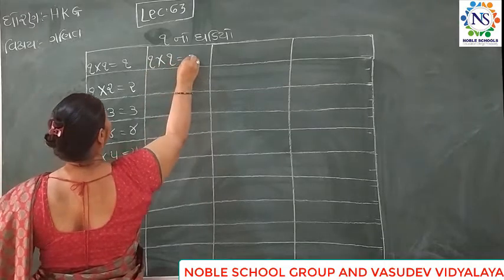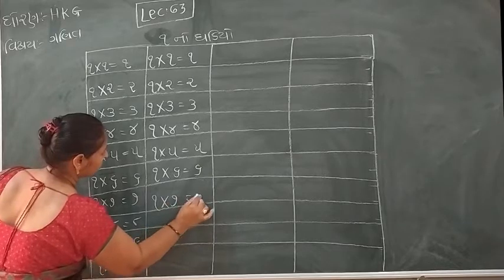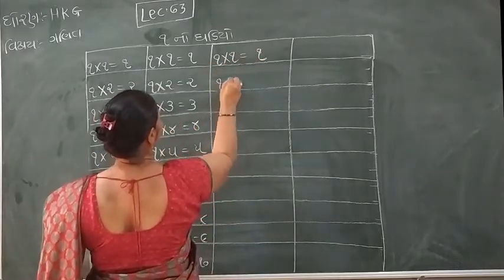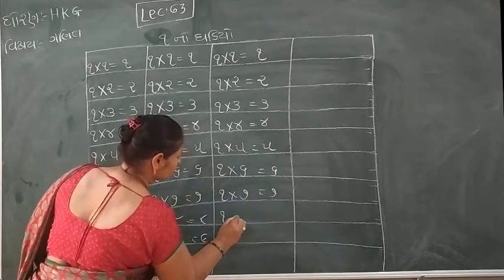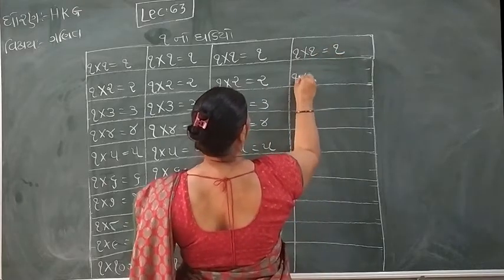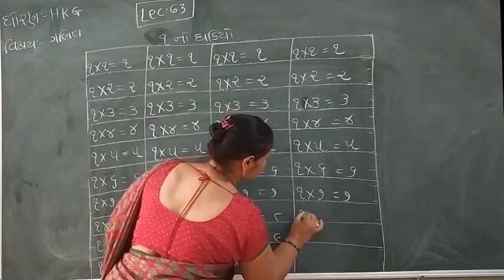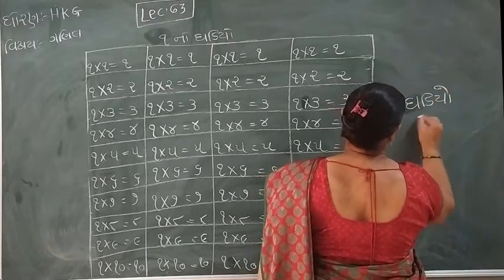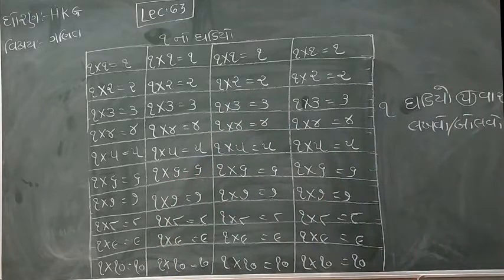Standard - H.K.G GANIT Lecture - 63 By RAXITAMADAM